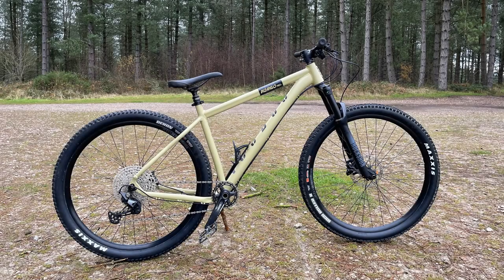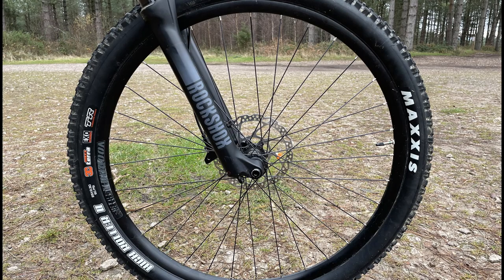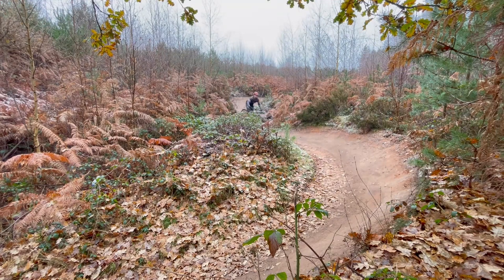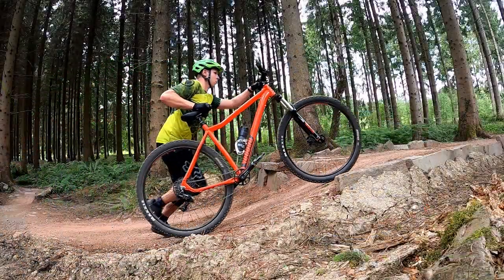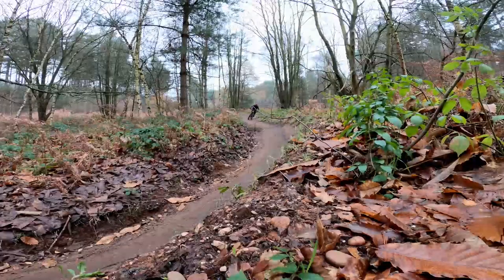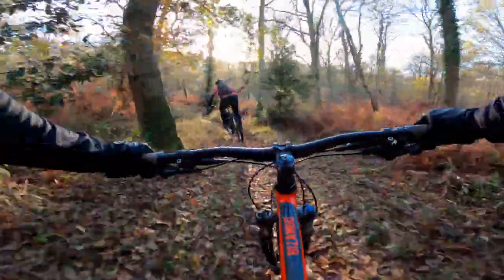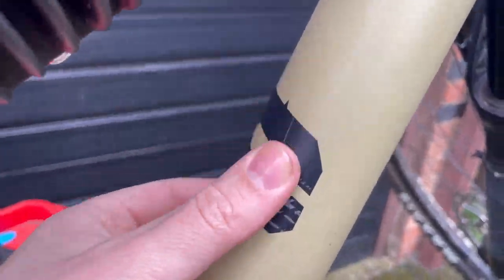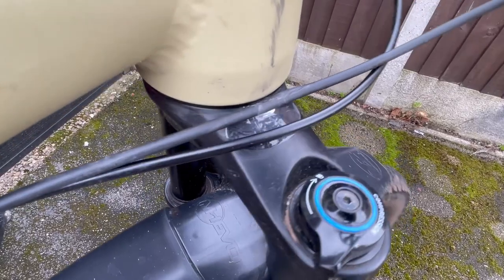Voodoo Bizango Pro 1 Year MTB Review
After riding the Voodoo Bizango Pro for the last year, it thought I would share some of my thoughts, experiences, likes and dislikes.